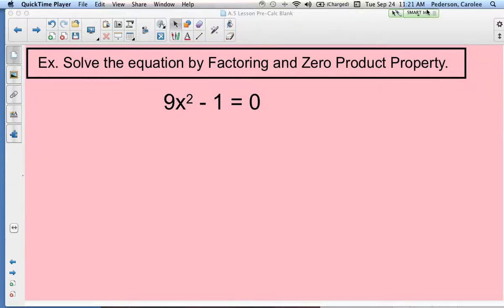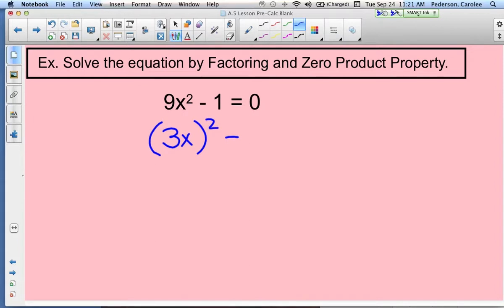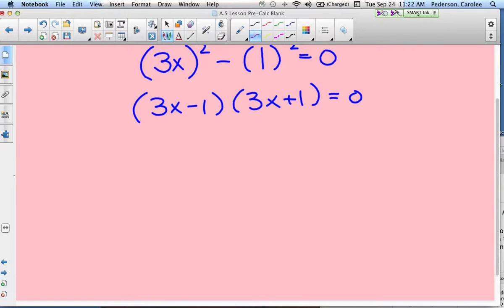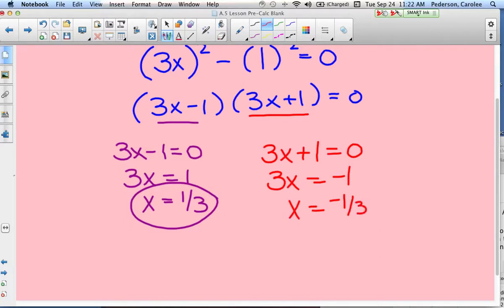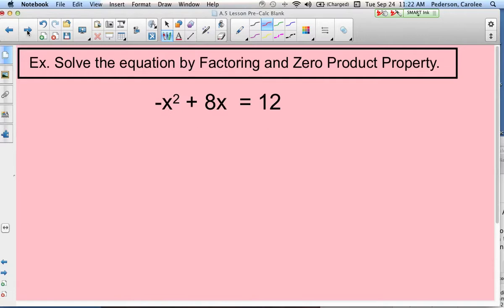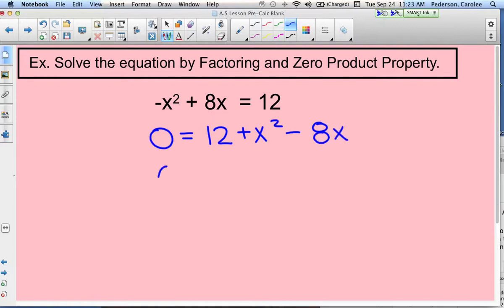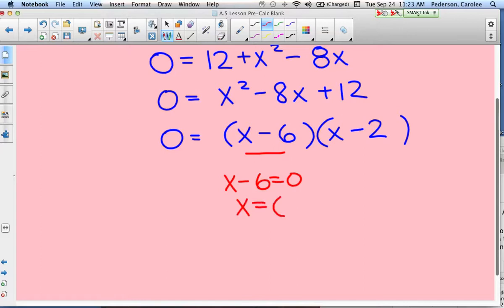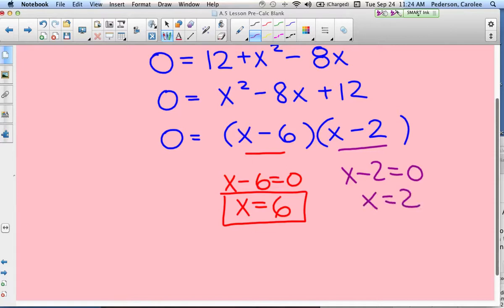Factoring and Zero Product Property to Solve for X